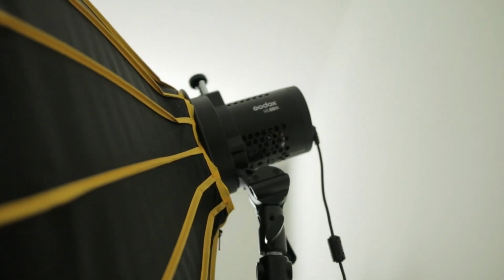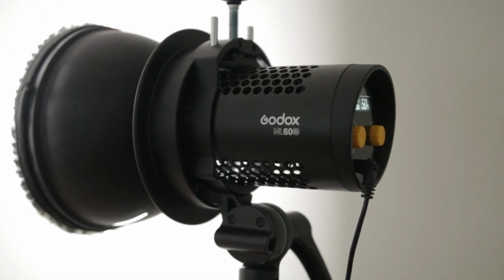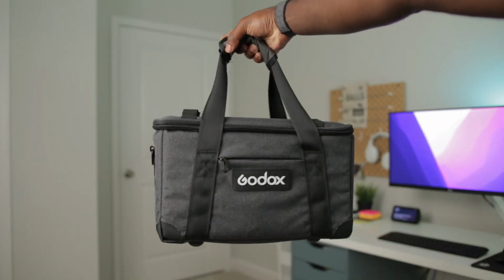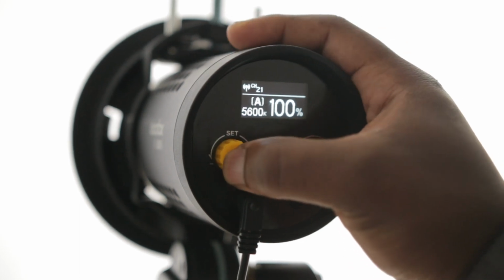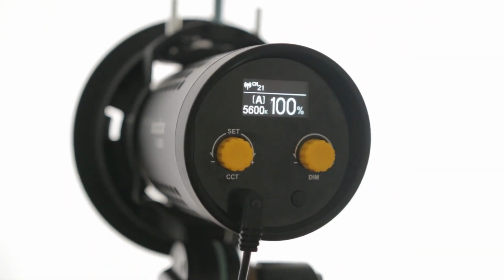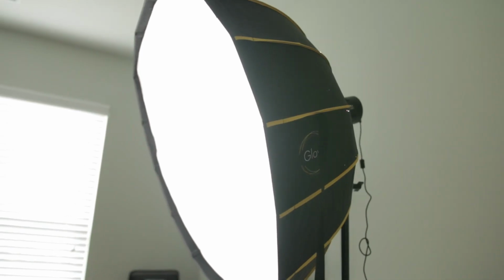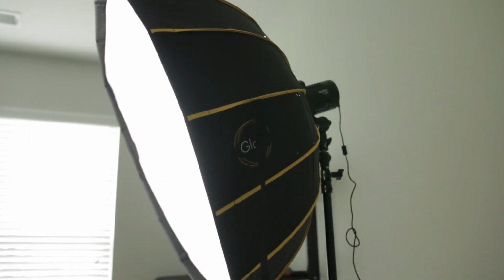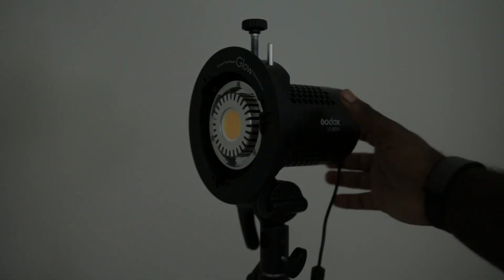Best Beginner light for Videography - Godox ML60 Bi-color | 8 month review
This light is minimal and versatile but does an amazing job when you need bright light!